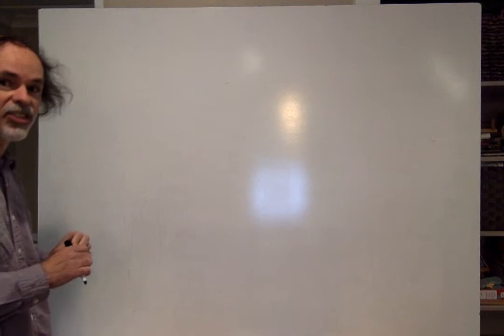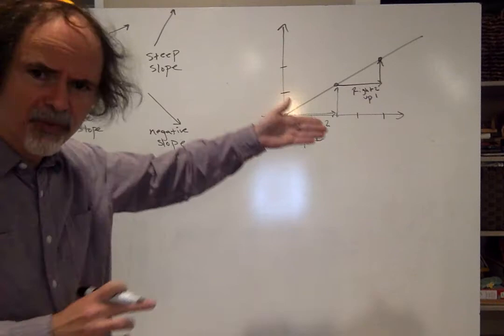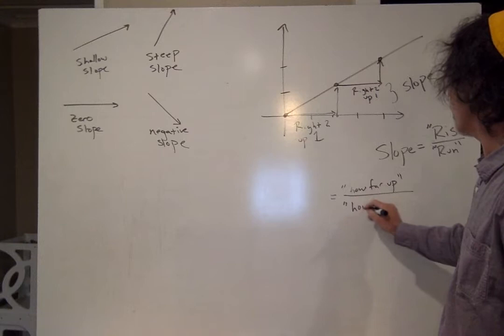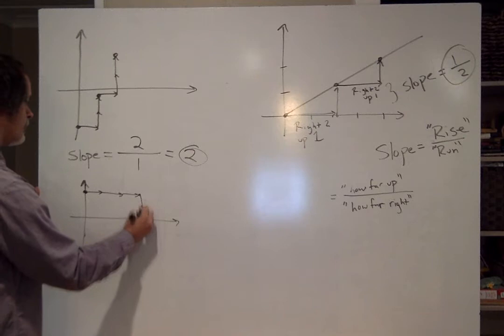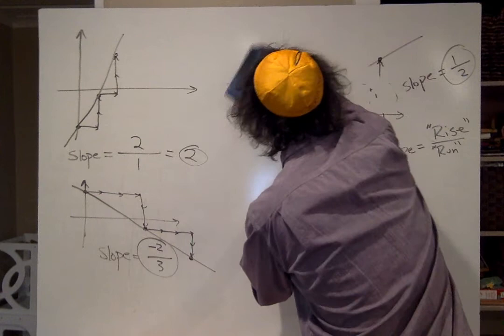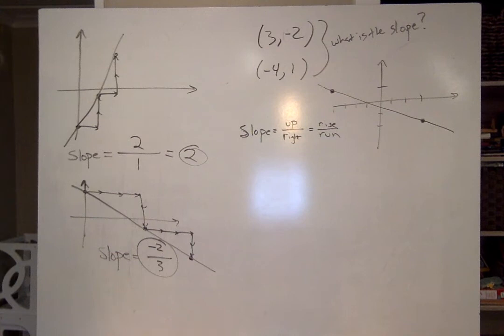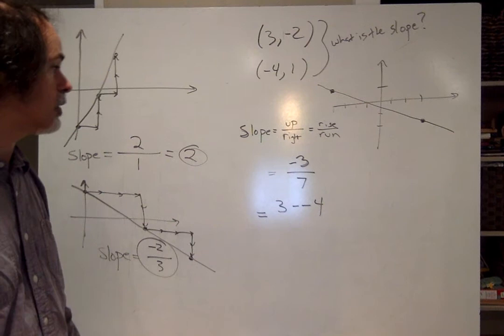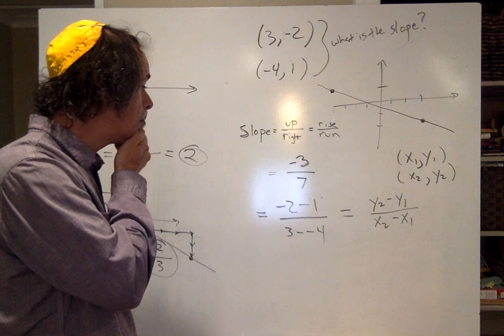7 3 part 1